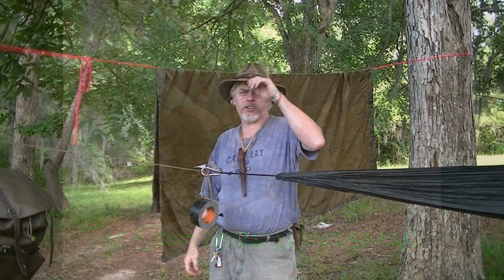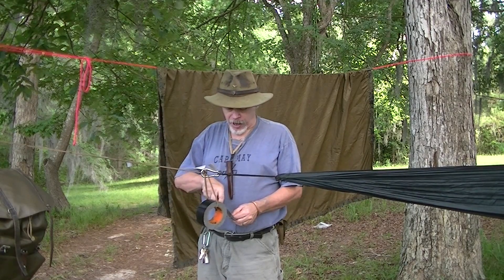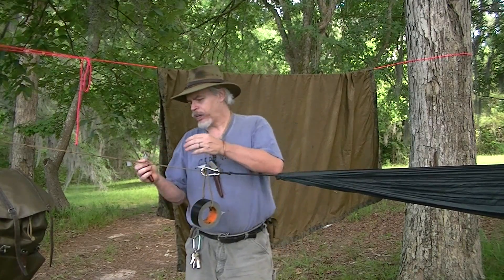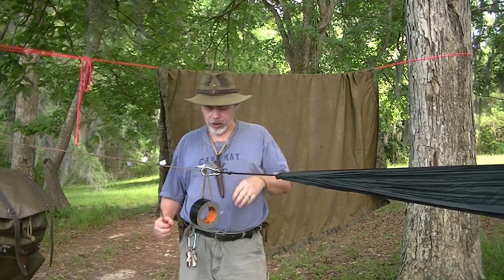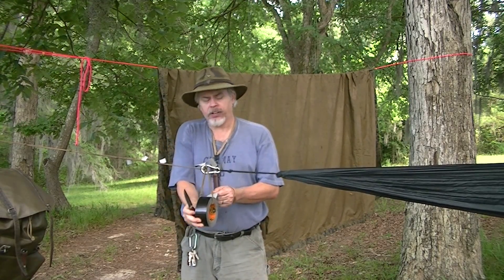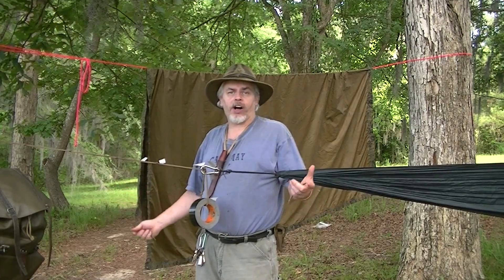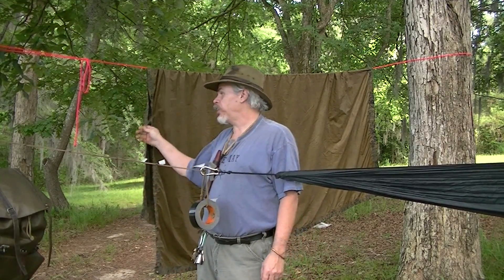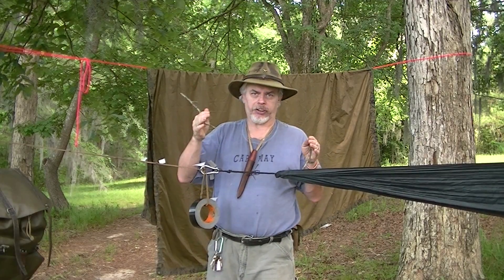the SOUTHERN Woodsman..tarp repair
quick repair for a tarp